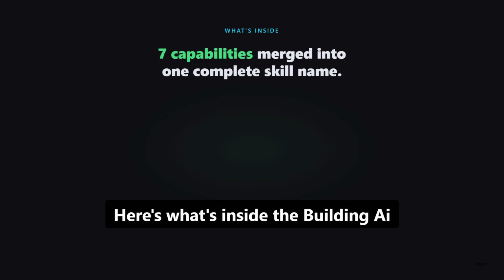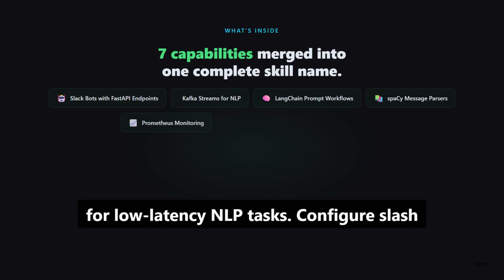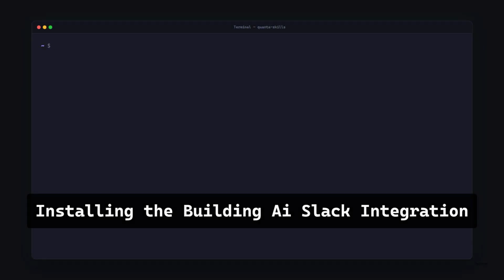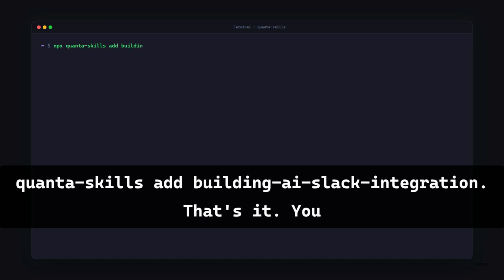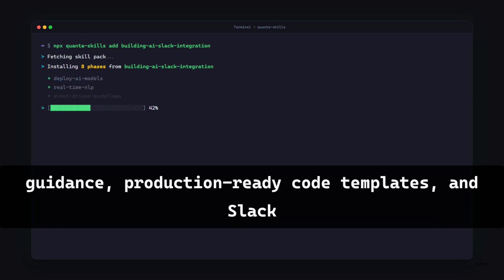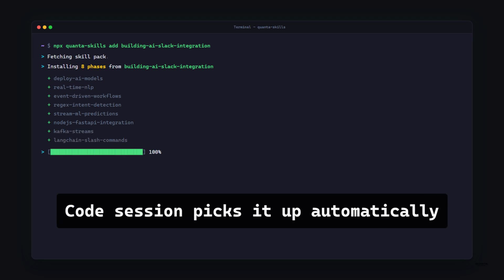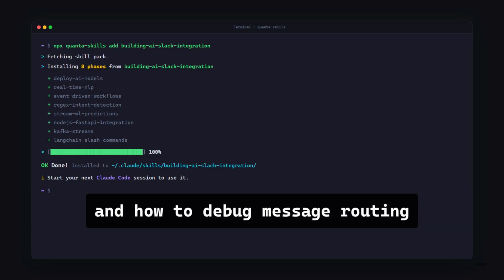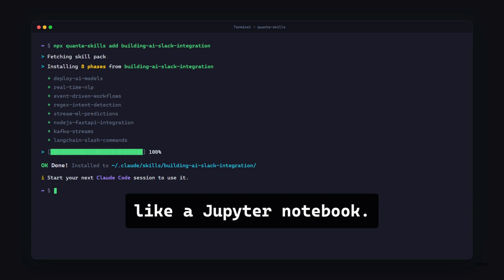Building AI Slack Integration — AI Skill Overview | SkillForge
Overview of the Building AI Slack Integration AI skill for Claude Code, Cursor, and Copilot.